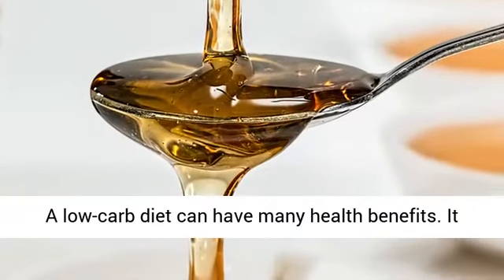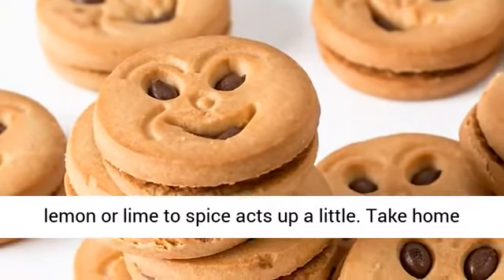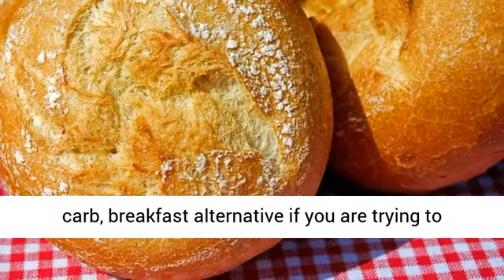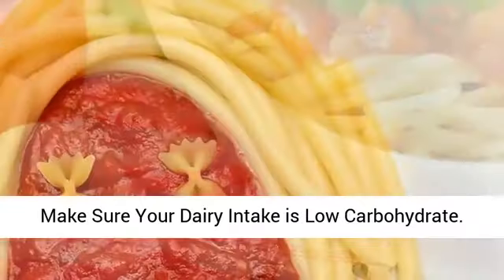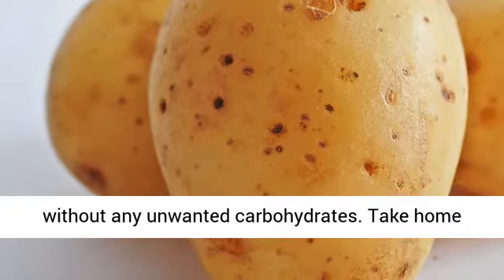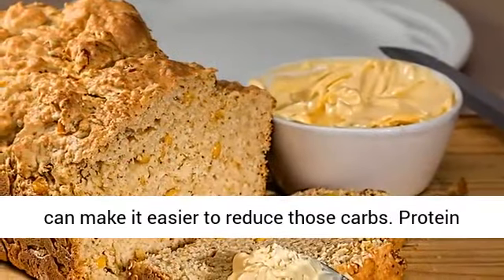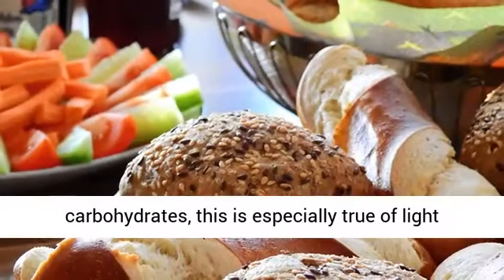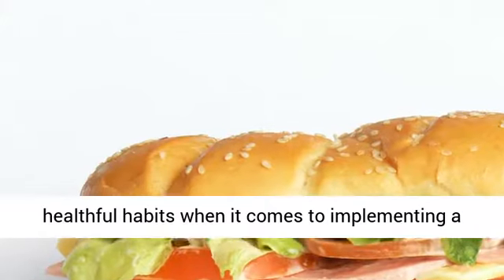7 Ways to Lower Your Carbohydrate || Dream World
Assalamualikum Everyone, Welcome to your YouTube Channel.

In this tutorial, you will learn about 7 Ways to Lower Your Carbohydrate. This tutorial will help you to keep lowering your Carbohydrate.

Hopefully, you and your family will like my videos and enjoy them.